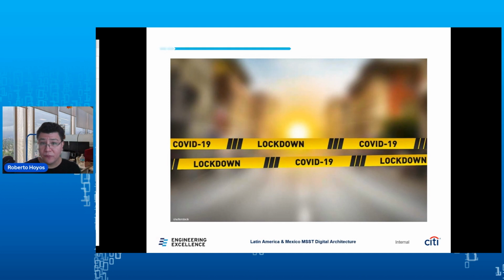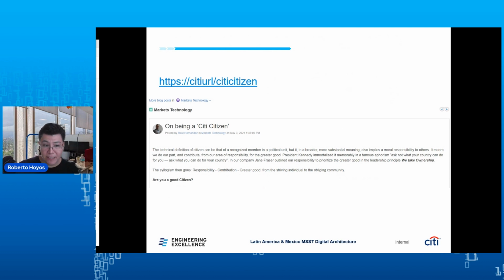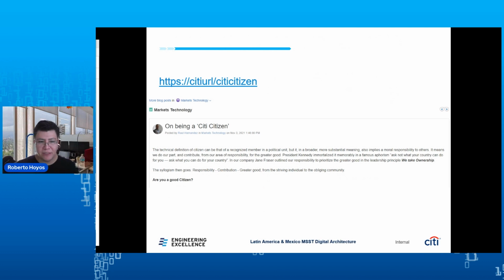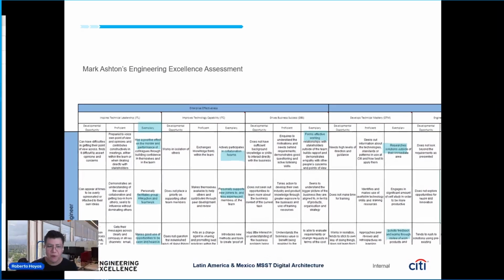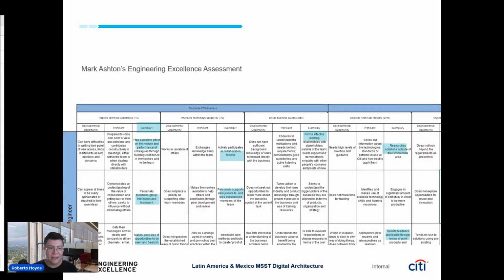Roberto Hoyos - HackaConnection